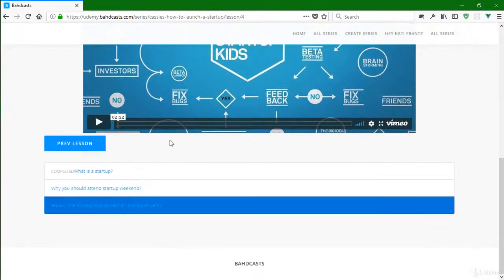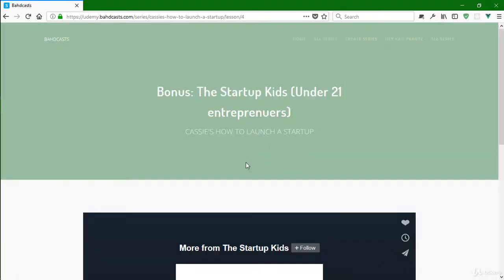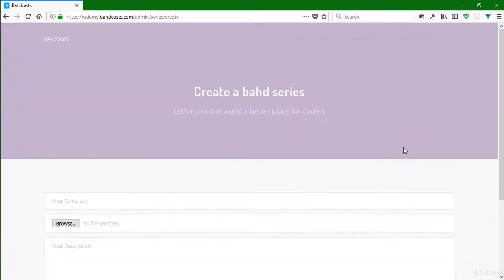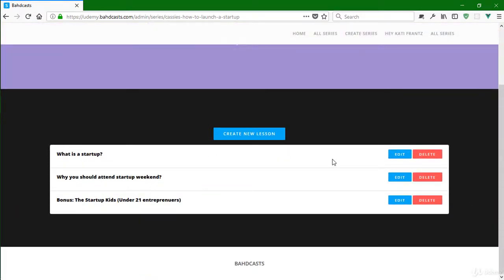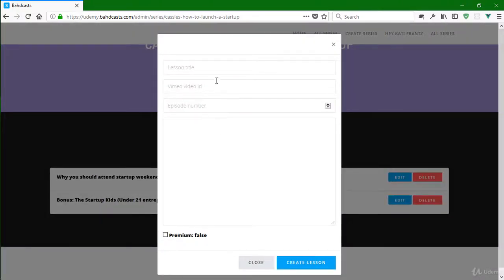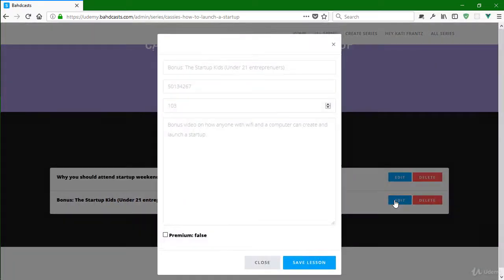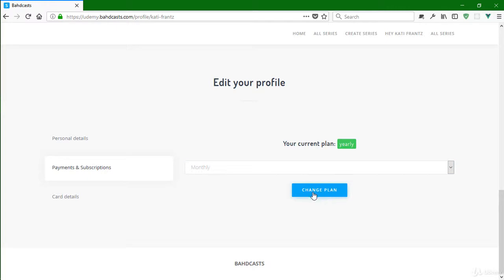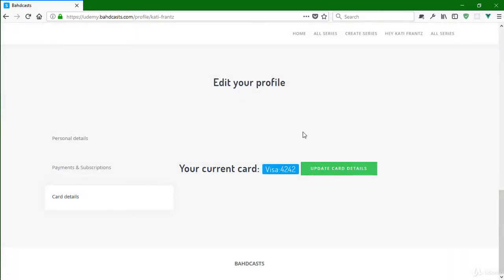Udemy Laravel - 029 Project LARACASTS CLONE OVERVIEW WHAT WELL BUILD